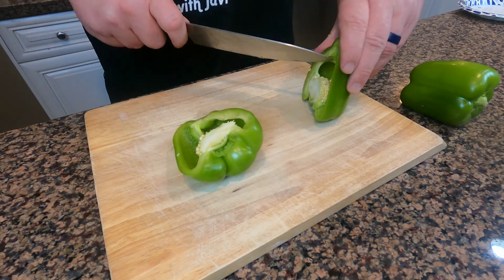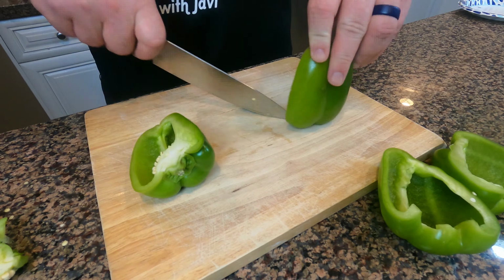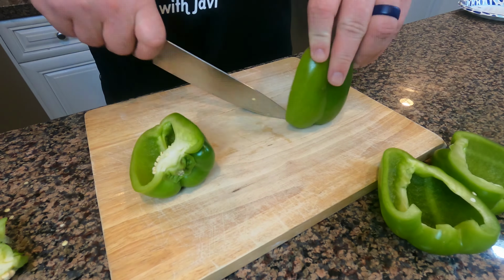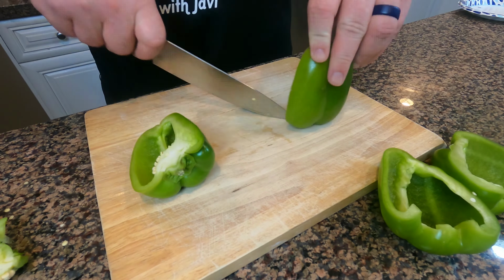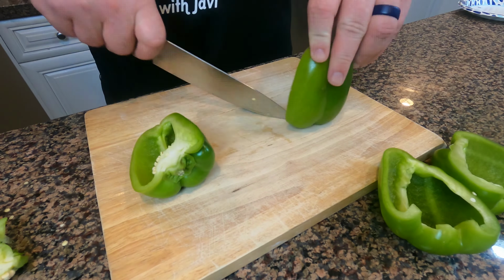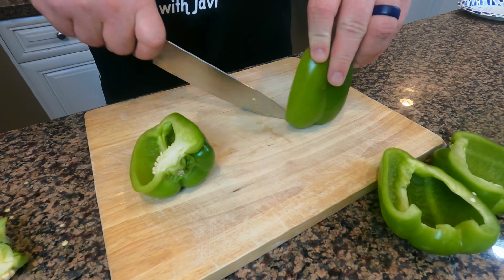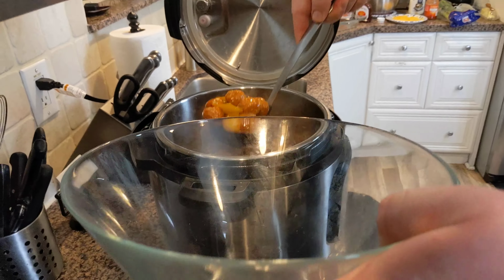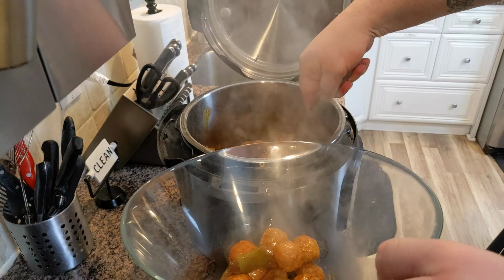SuperBowl Appetizers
Cucumber delights:
2 French baguette
2 cucumber
2 cream cheese
2 Ranch mix packets
Fresh or dried dill

Slice the baguette and cucumbers to you desired width
Mix room temp cream cheese with ranch
Spread cream cheese mixture on slices of bread and top it with cucumber and dill.

BBQ Party meatballs:
Frozen meatballs
1-2 bell peppers
1 medium onion
BBQ sauce (I use sweet baby rays “sweet and spicy”)

Thick chop bell peppers and onion. Toss everything in a crock pot or pot and heat through. About 1 hour

Buffalo chicken dip:
2-3 lbs chicken
2 cups Franks red hot sauce
1 cup Ranch
Half stick of butter
Blue cheese crumbles
Cheddar cheese
2 Celery stalks
2 sprigs Green onions

Cook chicken till you can easily shred it. About 1 hr simmering in a pot.
Dice celery, slice green onions and shred cheddar
Mix about 2 cups franks red hot and your half stick of butter melted
Combine all ingredients into a large bowl EXCEPT cheddar, green onions and blue cheese. Then get a pan and layer chicken mixture, blue cheese, cheddar cheese and green onions. Top with cheddar only and bake at 350 for 20ish mins or until the cheese is golden brown. AFTER BAKING but while still hot top with blue cheese crumbles and green onion slices.